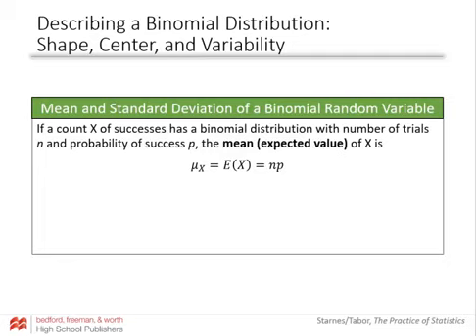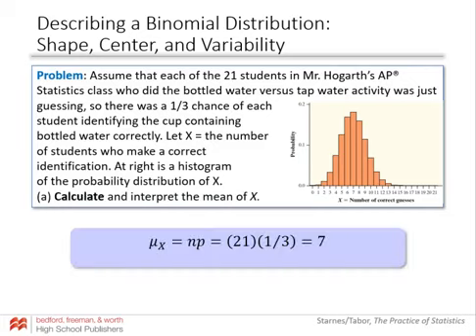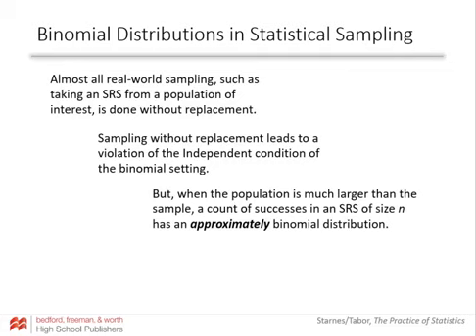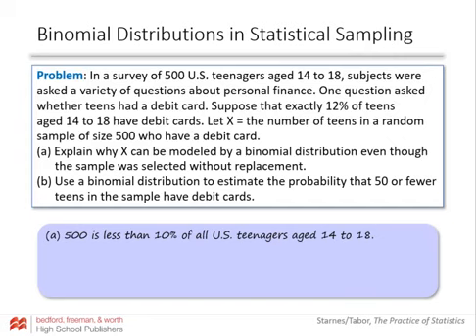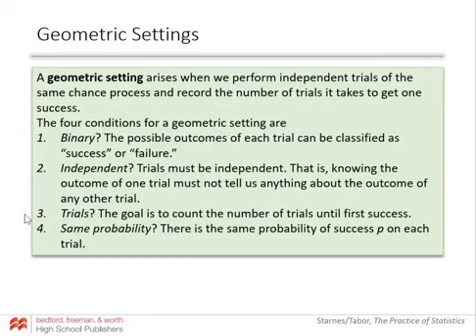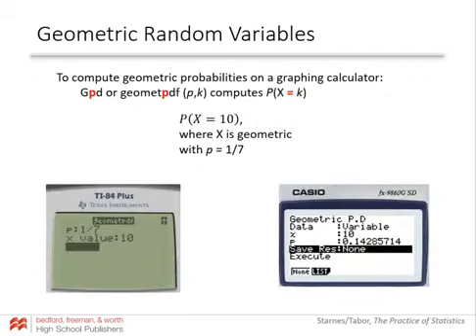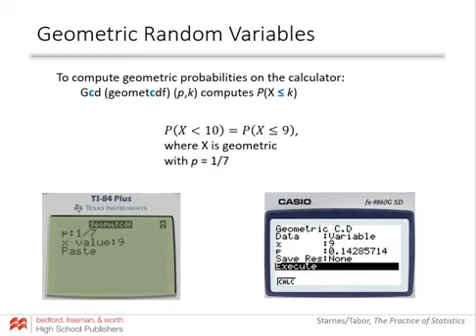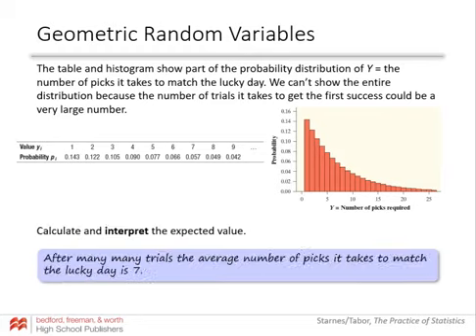6.3B Expected Value and Geometric Random Variables